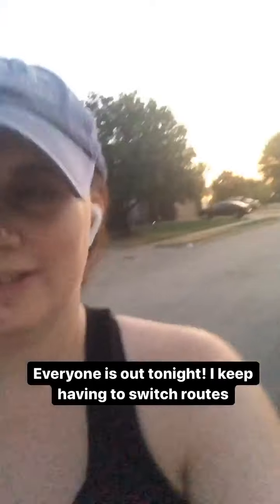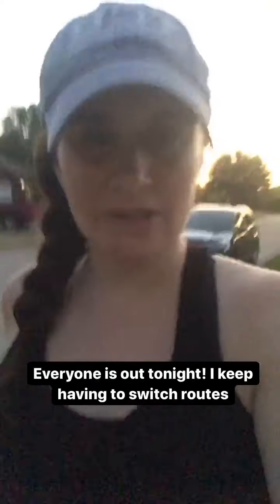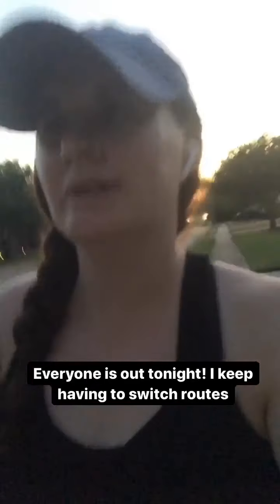Math Virtual Lesson Ideas: Challenge Problems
In this video I'll share how I plan to use challenge problems to engage my students in rigorous problem solving during virtual lessons.